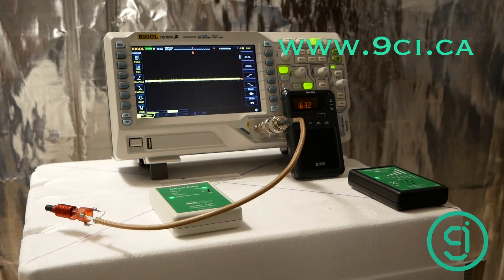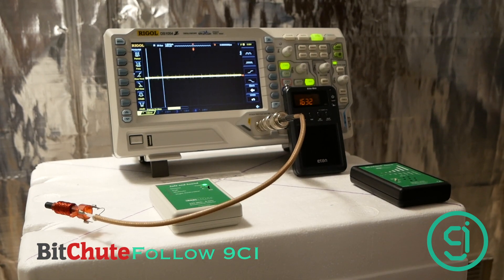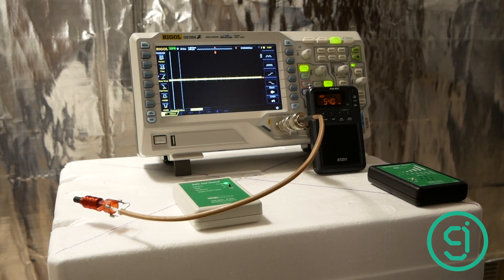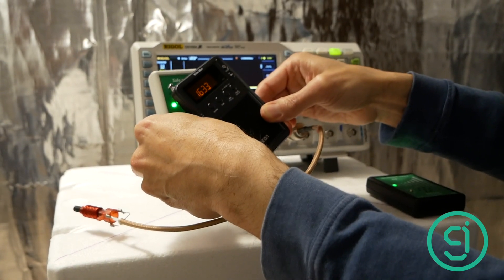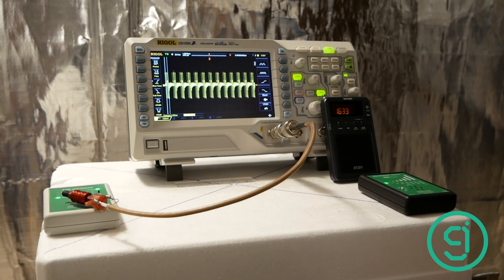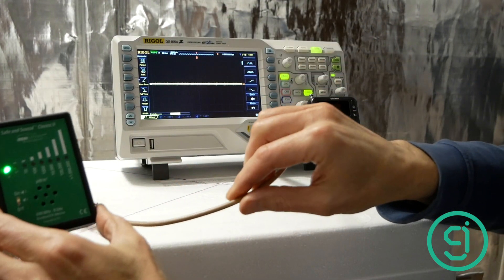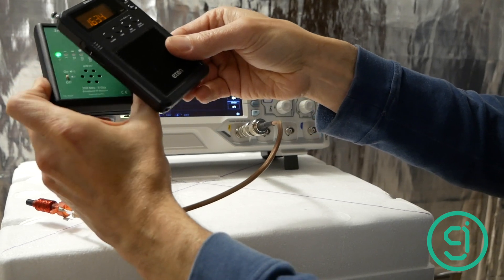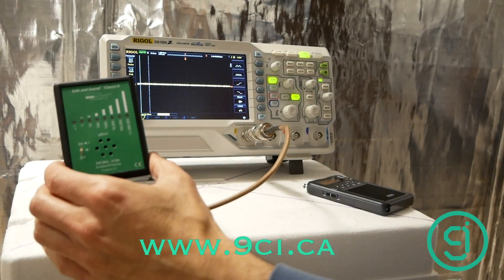The New Safe and Sound Classic II has ZERO EMF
The things that are unavoidable need to be acknowledged. The things that are, need to be changed. That is exactly what happened here. We learned there was a small amount of EMF coming from the original device, so we corrected that. Made to the same standards with testing procedures available for viewing. Check out here how me can measure the EMF output of the device, and learn how you to can determine if your devices produce measurable EMF.